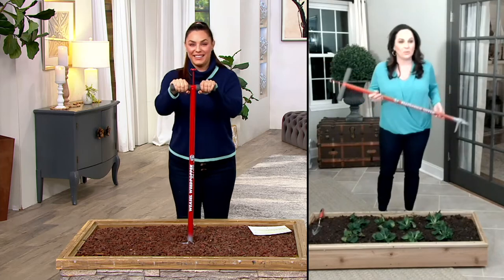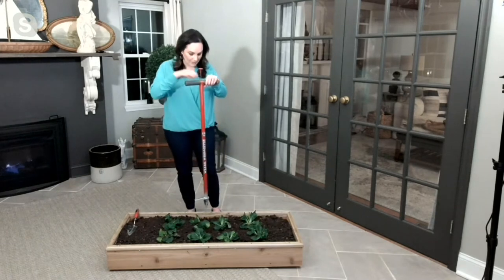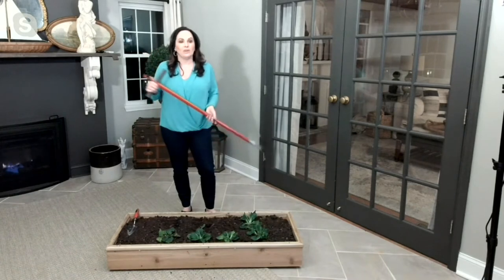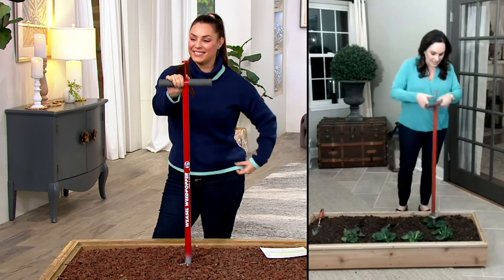Garden Weasel Weed Popper Step and Twist Long Handle Tool on QVC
Garden Weasel Weed Popper Step and Twist Long Handle Tool

No bending, no bowing, no crouching, no kneeling. A clever contraption for pulling pesky weeds, this top-notch tool requires minimal effort for maximum results -- simply push the tines into the weed with your foot, twist the handle, and lift out! From Garden Weasel.